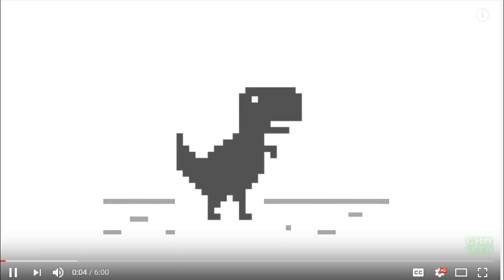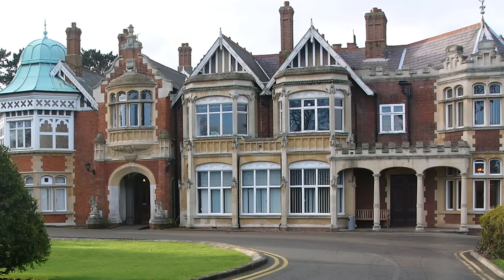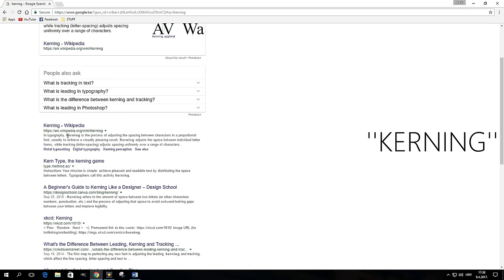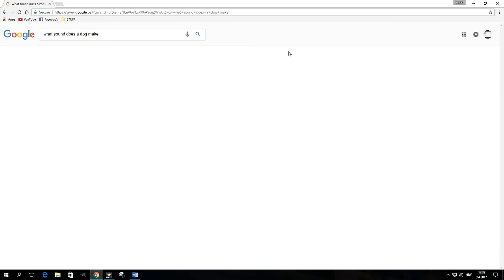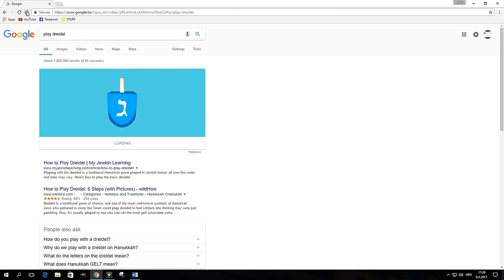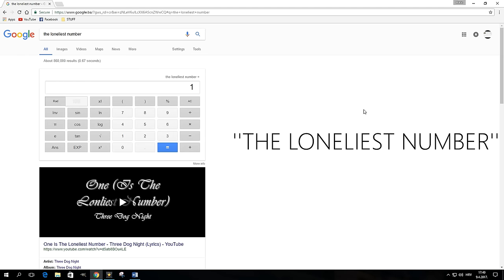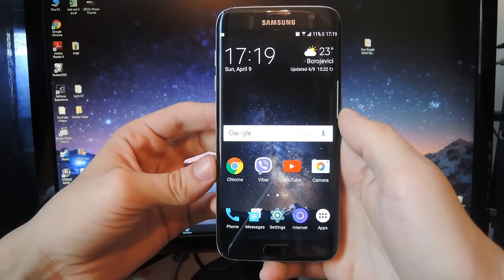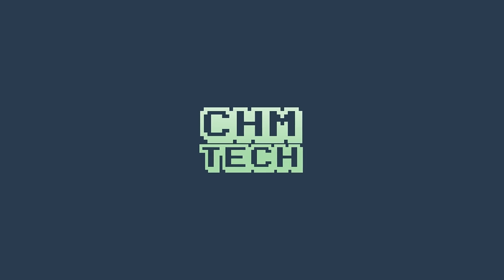Fun Google Secrets - Part 2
It’s been almost a full year since I uploaded my Fun Google Secrets video, which quite a few people took the time to watch. Of course, that video doesn't include all the easter eggs you could possibly find on Google, and in the meantime I’ve had the opportunity to play around with some other ones. It’s that time of the year again, so here are some easter eggs!

These are just a few from this video, that are working as of spring 2017:

EASTER EGG #1
If you search for ‘’bletchley park’’, Google will display it’s name decoded in the Knowledge graph;

EASTER EGG #2
displays the message, "418. I’m a teapot. The requested entity body is short and stout. Tip me over and pour me out." Click on the teapot or tilt your phone, and see what happens;

EASTER EGG #3
If you search for ‘’Sonic the hedgehog’’, you’ll get a knowledge graph with the popular Sega hero on it. Click on him several times and see what happens;

EASTER EGG #4
Searching for ‘’The loneliest number’’ will have Google’s calculator display the number 1;

EASTER EGG #5
Type ‘’tic tac toe’’ in the search box, and hit enter for a game against Google’s computer.